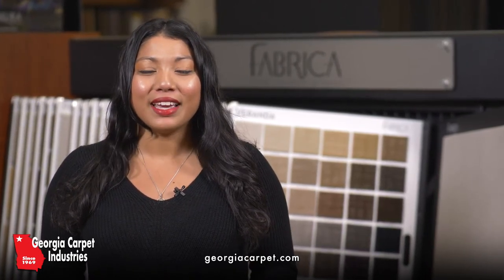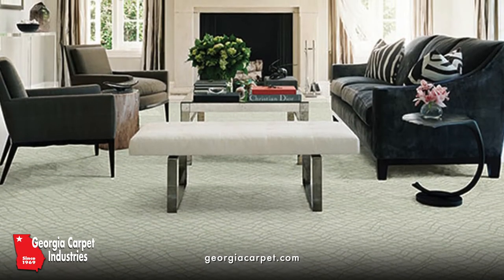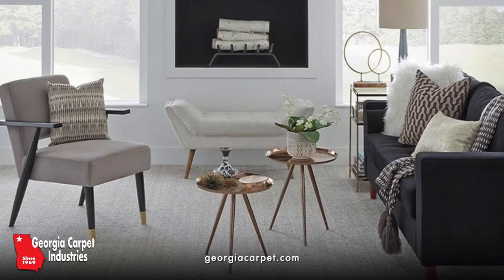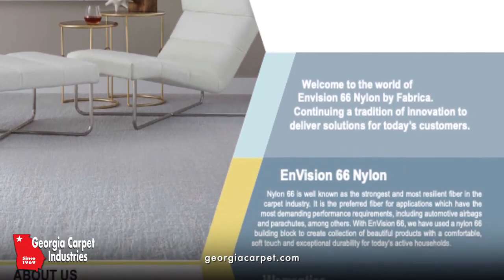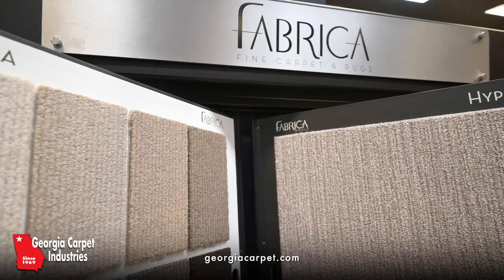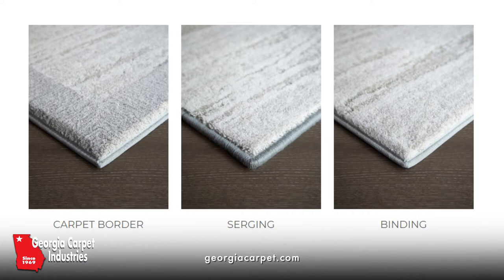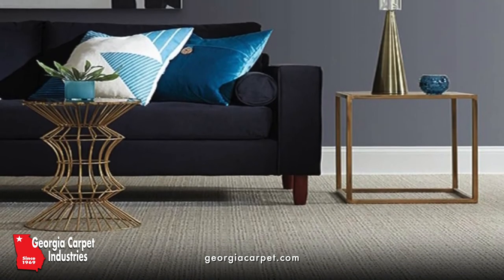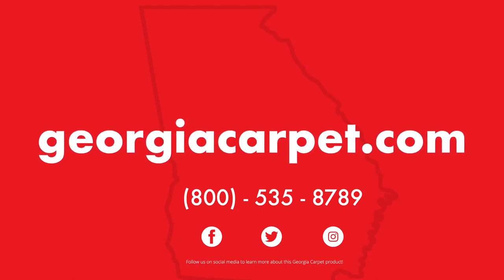Fabrica Residential Carpet - Georgia Carpet Industries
Fabrica is one of the most popular high-end carpet brands.  Fabrica has been creating high-quality carpet since 1974.  It uses state of the art technology, superior quality materials, and highly skilled craftsmen to create highly sought after residential carpet.  Fabrica has a wide range of design, color and style options.  It mainly uses nylon (Fabrica uses both Stainmaster Nylon or Fabrica approved nylon fiber) or wool fibers on its broadloom products. All Fabrica carpets come with Green Label Plus certification for Indoor Air Quality.

To learn more about the Fabrica Carpet line or to shop products and get a sample, please visit:

0:09 Fabrica Intro
0:37 The Fabrica Difference
0:52 Envision 66 Nylon
1:11 Warranty Information
1:31 Custom Rugs
1:56 Fabrica Rug Studio